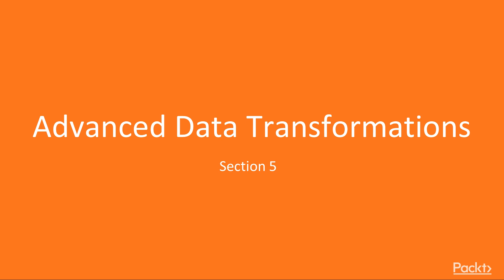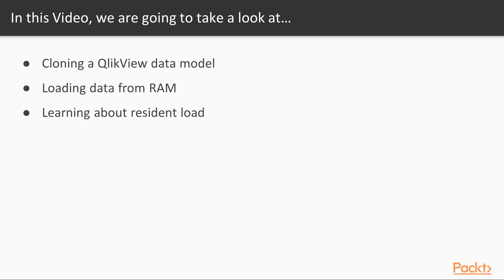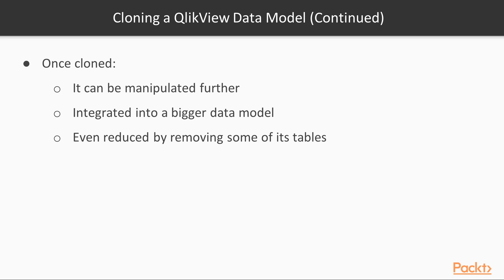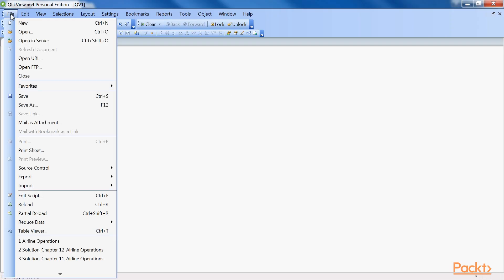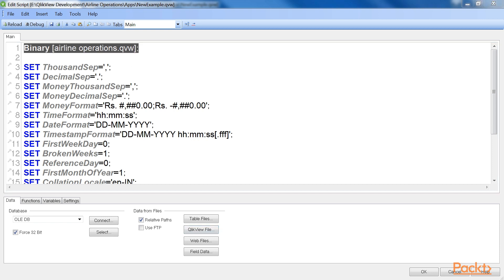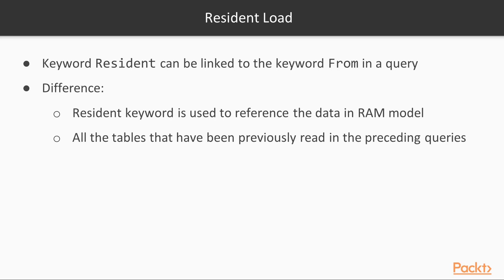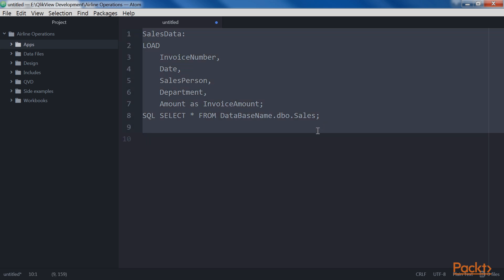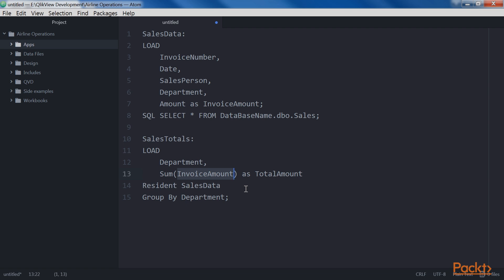Advanced QlikView 12 for Developers: Loading Data Already Stored in QlikView| packtpub.com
This video will walk you through useful techniques for optimizing loads when processing data. Let’s go ahead and learn another useful way of reading source tables, but this time the "source" will be QlikView itself. There are different cases in which this approach will prove useful.
• Clone a QlikView Data model
• Load data from RAM
• Learn about resident load